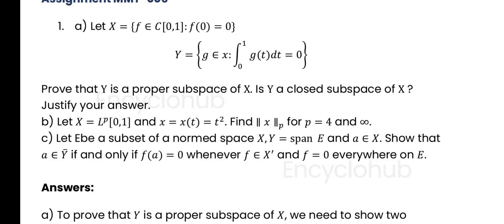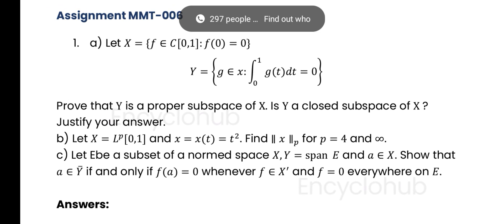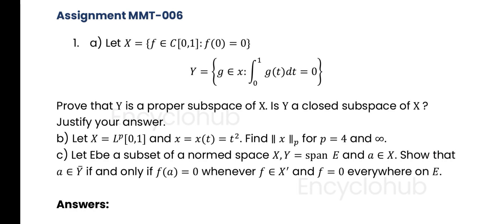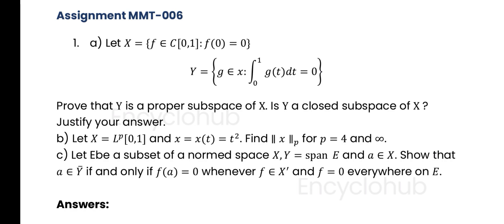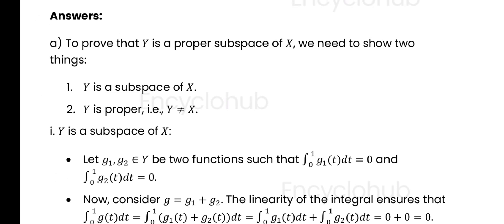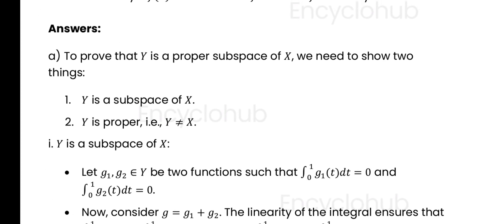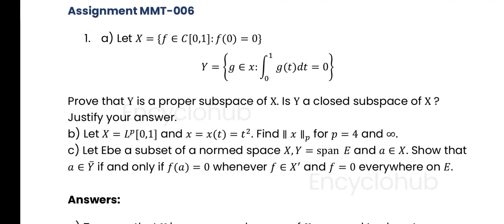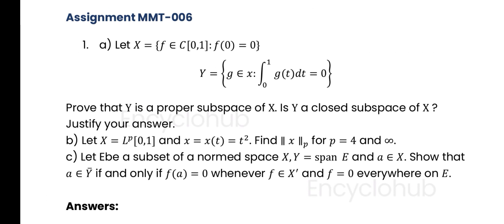MSC MACS Let Ebe a subset of a normed space X, Y = span E and a ∈ X. Show thata ∈ Y ̅ if and only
1. a) Let X = {f ∈ C[0,1]: f(0) = 0}
Y = {g ∈ x: ∫
1
0
g(t)dt = 0}

Prove that Y is a proper subspace of X. Is Y a closed subspace of X ?
Justify your answer.
b) Let X = L
p
[0,1] and x = x(t) = t
2
. Find ∥ x ∥p for p = 4 and ∞.

c) Let Ebe a subset of a normed space X, Y = span E and a ∈ X. Show that
a ∈ Y ̅ if and only if f(a) = 0 whenever f ∈ X

′ and f = 0 everywhere on E.
- MathInAppliedSciences IGNOU NIOS OPENUNIVERSITY ASSIGNMENT PREVIOUSYEARQUESTIONPAPERS NOTES PROJECT EXAMTIPS CONSULTING - Solved Assignments IGNOU 2025